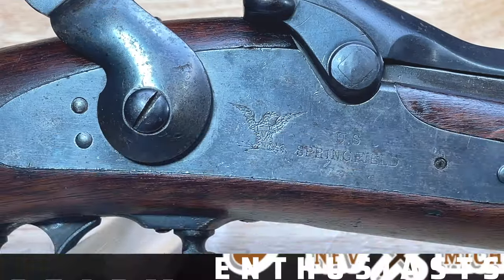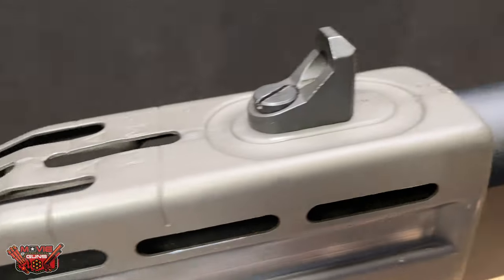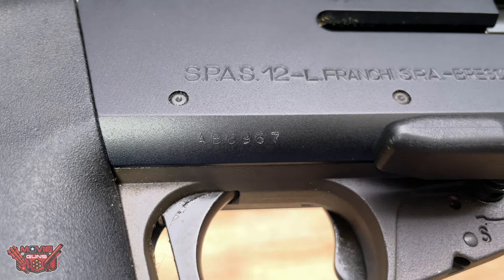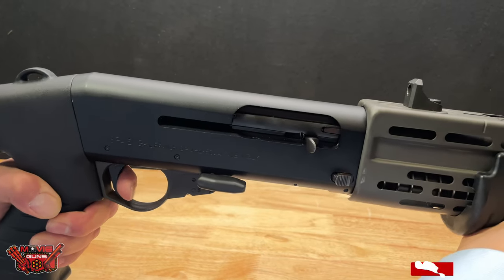Easily Identifiable Movie Guns: Enter The Franchi SPAS 12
In this video, we're taking a look at the easily identifiable Franchi SPAS 12. From action movies like Terminator and Jurassic Park to suspenseful dramas like 3000 Miles To Graceland, the Franchi SPAS 12 is a great choice for any movie fan. Why is it so popular? Is it the cool, slick look? The semi-automatic and pump-action? Whatever the reason, this shotgun never fails to impress.